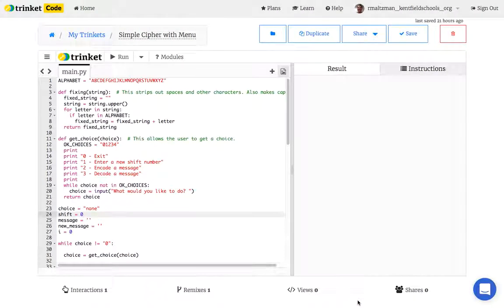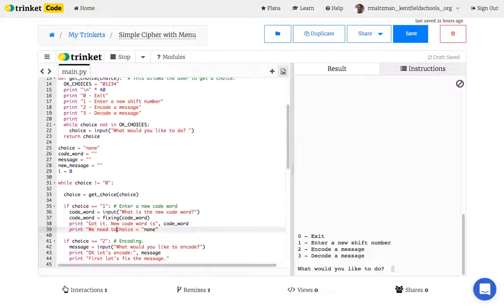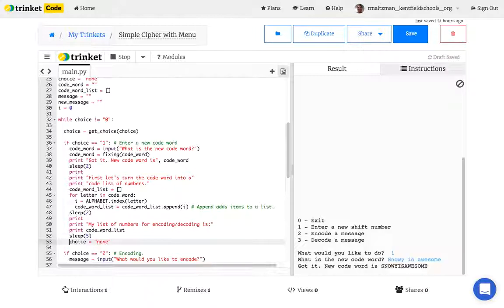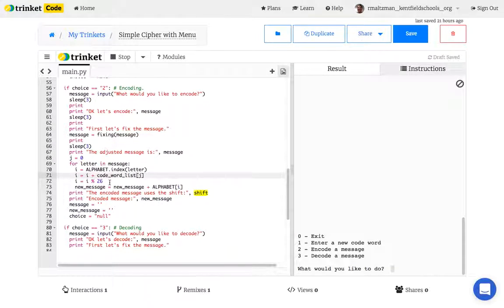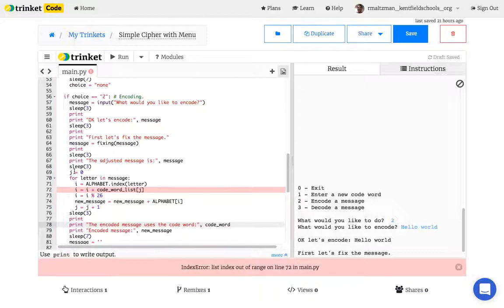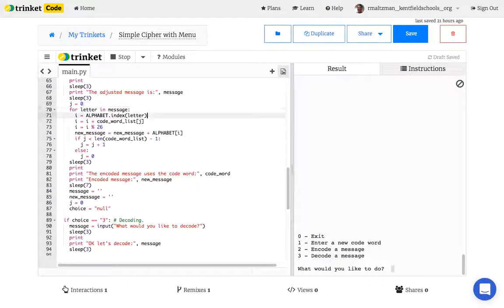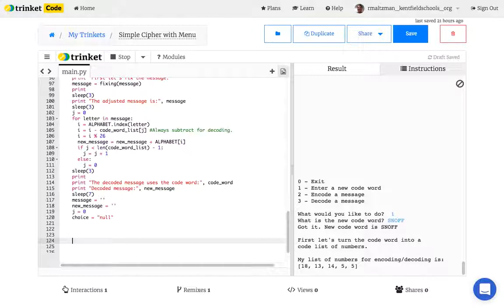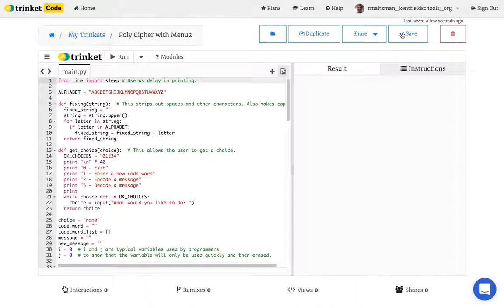V20 Polyalphabetic Cipher w: Menus